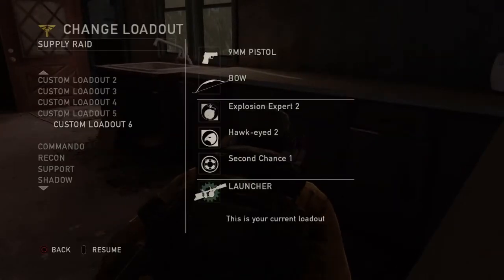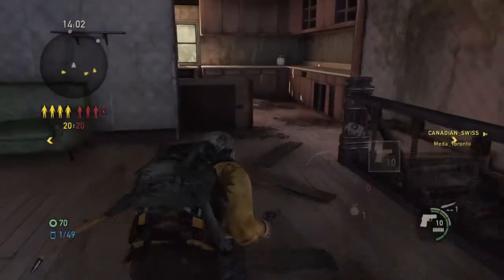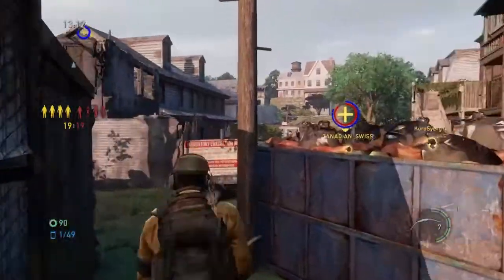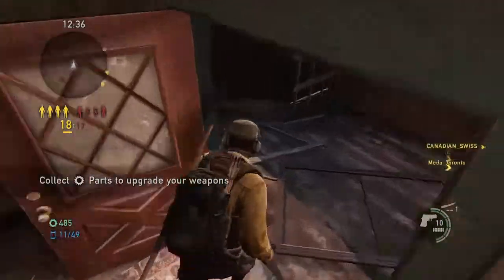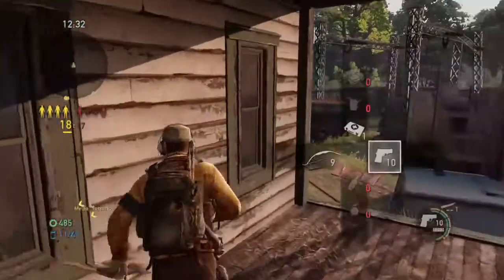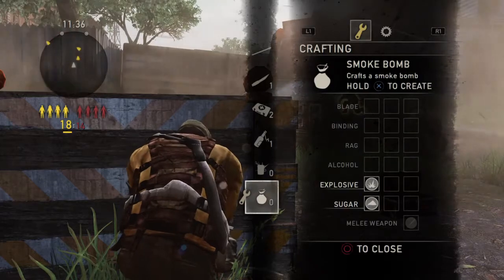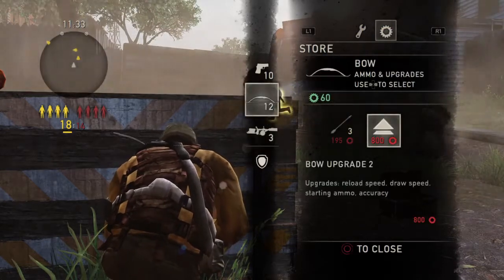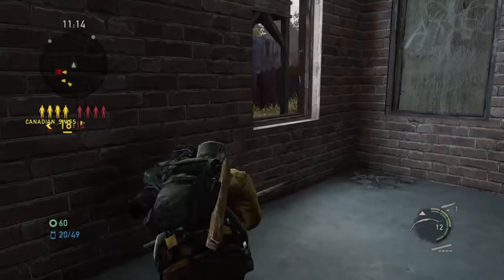Boluncher Fun #1: Suburban Survival (TLoU Gameplay)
Here's a new series I'm starting, "Boluncher Fun"! Special thanks to KyleDoubleU for the loadout, but I do use slightly different perks.